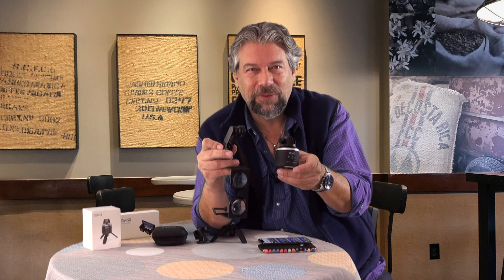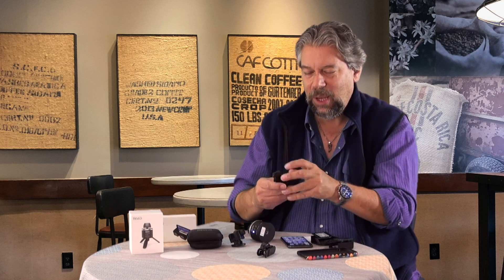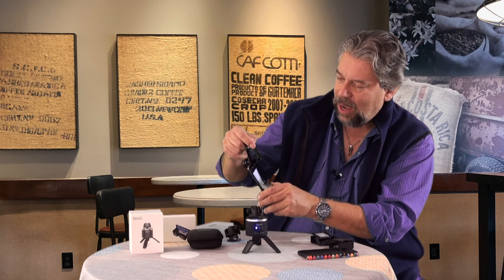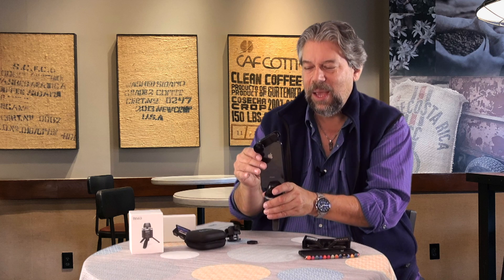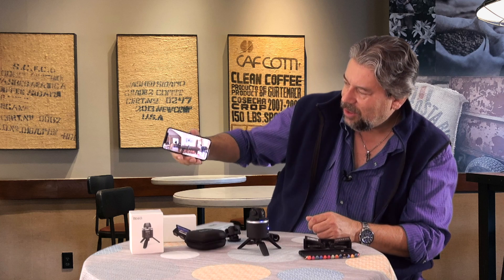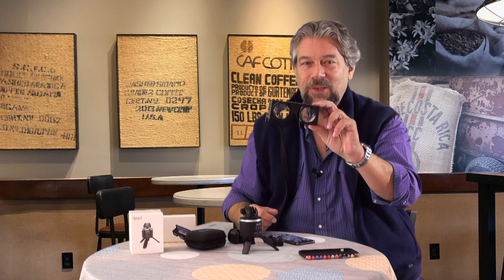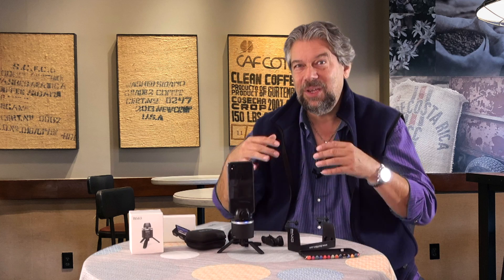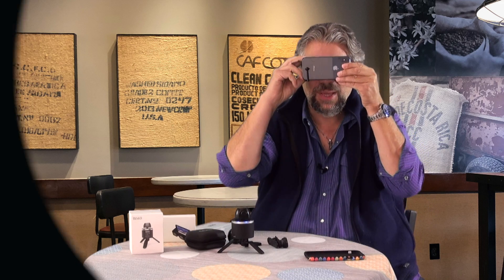Everything for Virtual Reality: The VR Kit - REVIEW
Ever wondered how they make those cool virtual reality images where you can move your head around and see different angles? Or use Google Cardboard and immerse yourself in a 360-degree world? Turns out you can get started with the fun and accessible VR KIT from Dermandar.

Tech expert Dave Taylor of checks out The VT Kit and after some confusion over how it all works together, found it great fun and easy to use. In this review he shares his experience and shows off a couple of VR images on camera too.